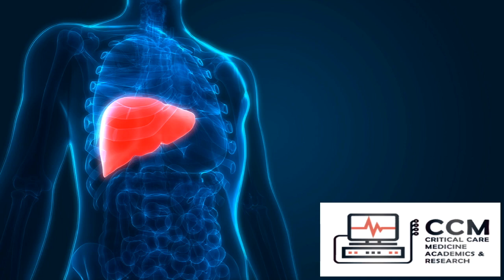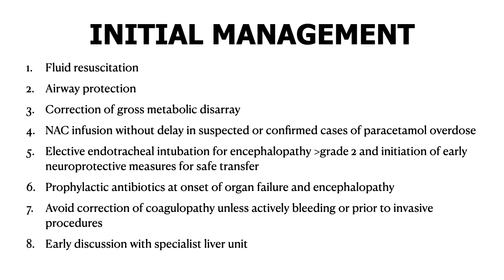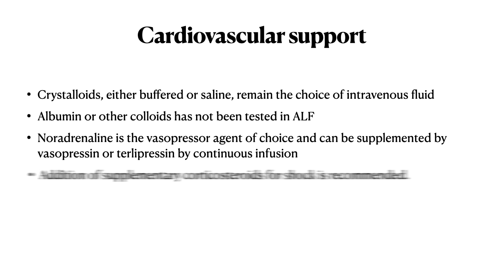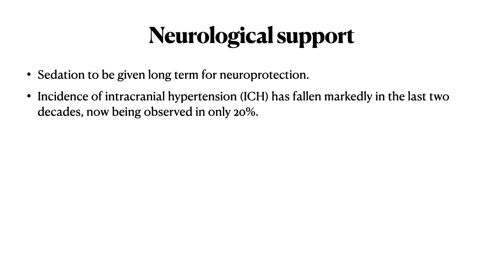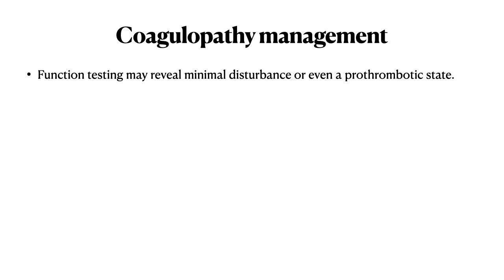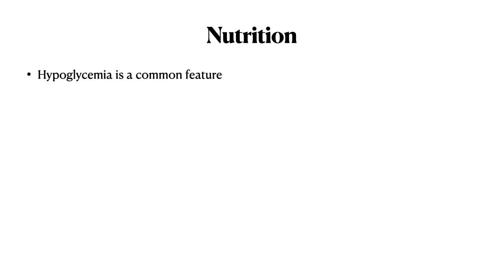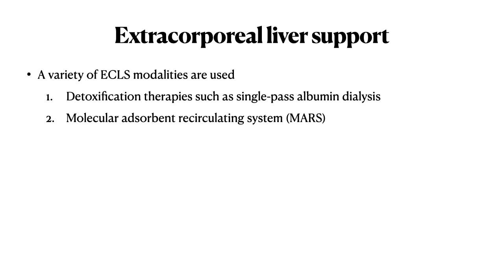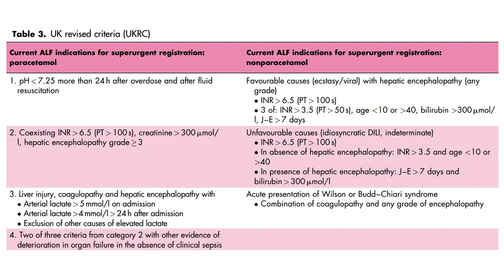Acute Liver Failure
Journal Review

1. Guidelines: European Association for the Study of the Liver. European Association for the Study of the Liver. Clinical Practice Guidelines Panel. EASL Clinical Practical Guidelines on the management of acute (fulminant) liver failure. J Hepatol 2017; 66:1047–1081.

2. Bleeding Complications: Stravitz RT, Ellerbe C, Durkalski V, et al. Bleeding complications in acute liver failure. Hepatology 2018; 67:1931–1942.

3. Nutrition: Plauth M, Bernal W, Dasarathy S, et al. ESPEN guideline on clinical nutrition in liver disease. Clin Nutr 2019; 38:485–521.

4. TPE: Padmanabhan A, Connelly-Smith L, Aqui N, et al. Guidelines on the use of therapeutic apheresis in clinical practice – evidence-based approach from the writing committee of the American Society for Apheresis: the eighth special issue. J Clin Apher 2019; 34:171–354.

5. Transplant: Liver Advisory Group NHS Blood and Transplant. Liver Transplantation: selection criteria and Recipient Registration. Updated March 2018.